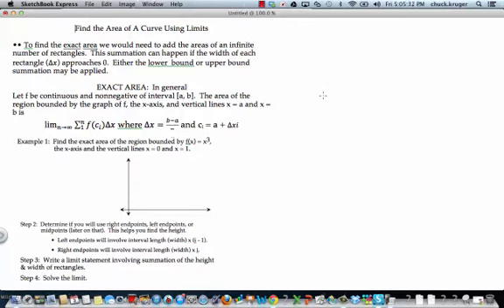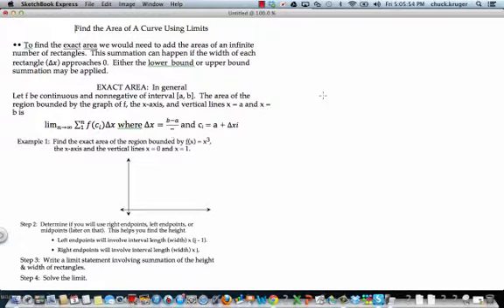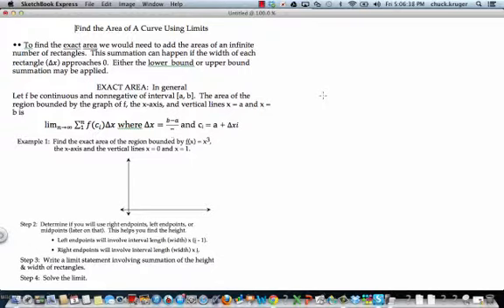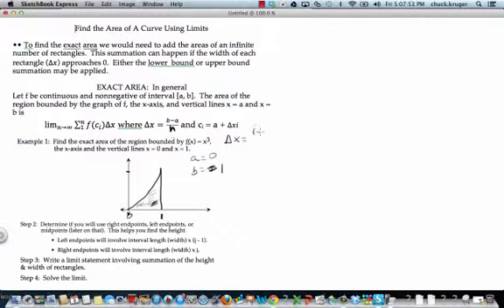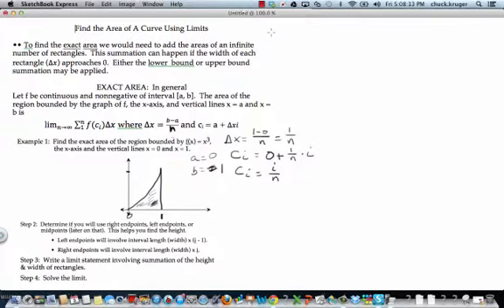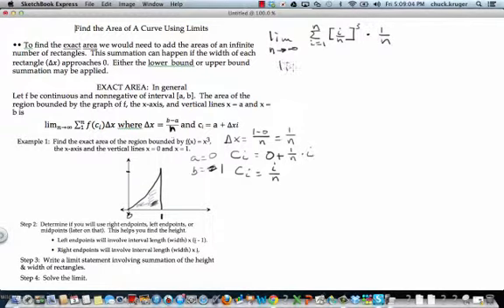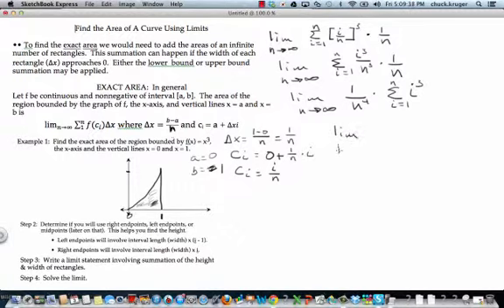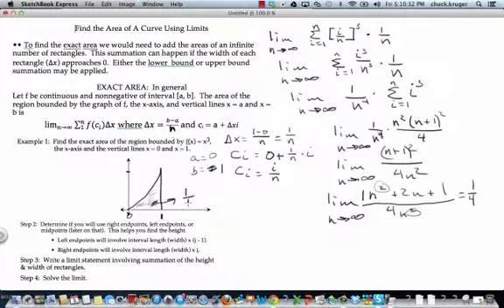Section 4 2 Area Notes Part IV